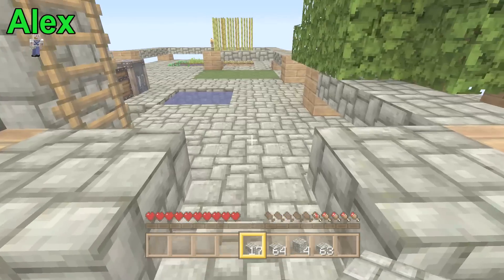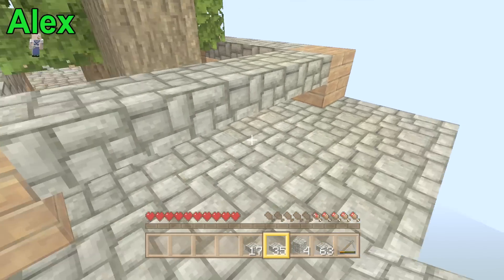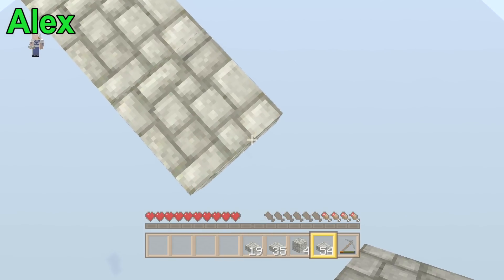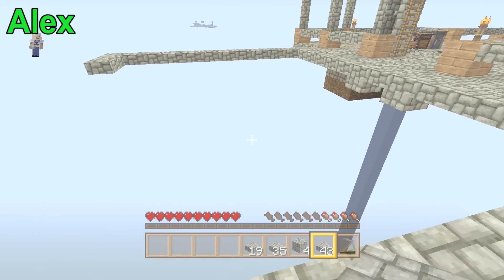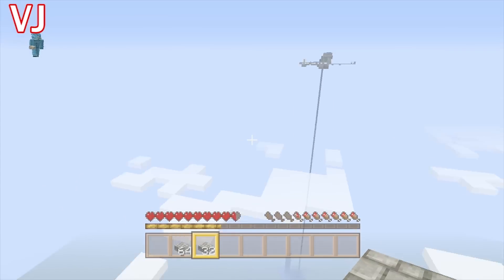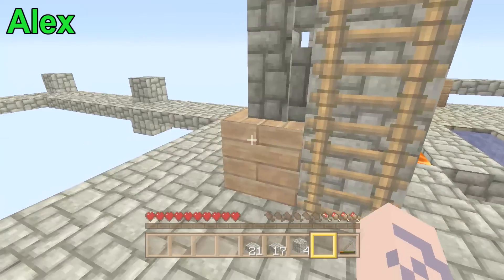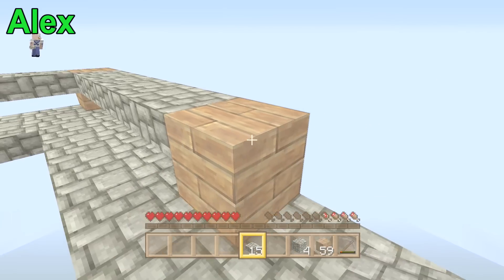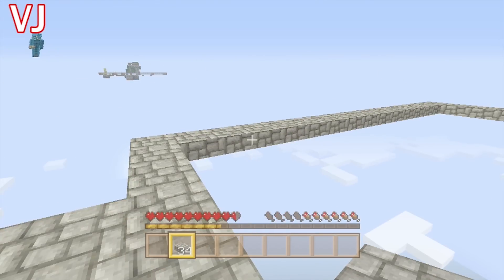LAKE EXPANSION!! - Skyblock episode 8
Today VJ and I are back with Episode 8 of skyblock. Today we keep working on expanding our lake/pools.

Send pictures videos and if on console include your gamertag. If on a server, include the Server IP.